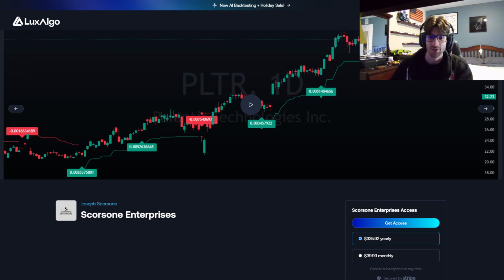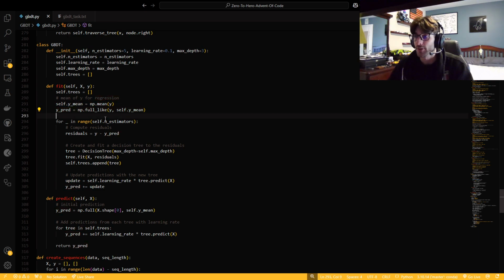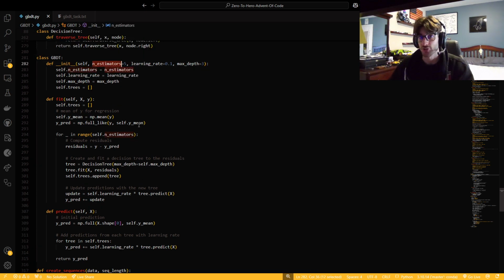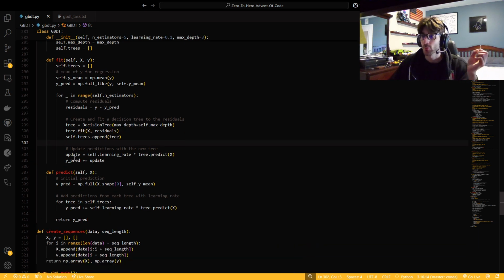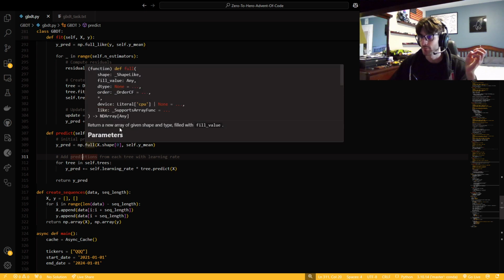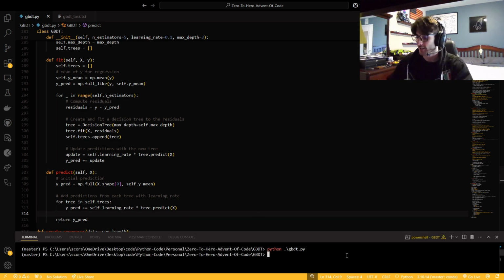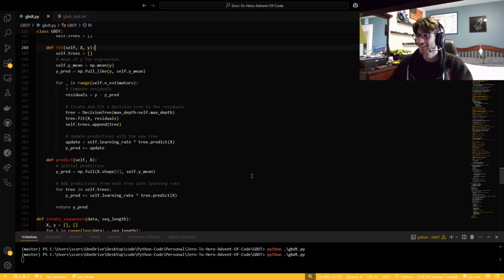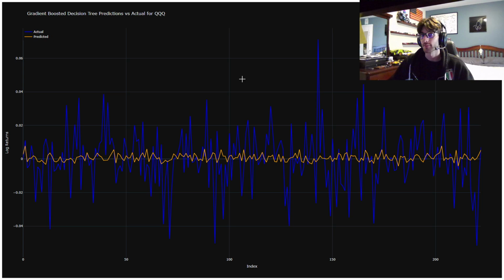Quant Finance Advent of Code EP 23: Gradient Boosting Decision Trees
This is the twenty third video for the 25 day Advent of code series I am doing. It will be 25 videos in a Zero to Hero style so any individual can follow along, in any programming language, for free, regardless of experience level. This video is about Gradient Boosting Decision Trees.